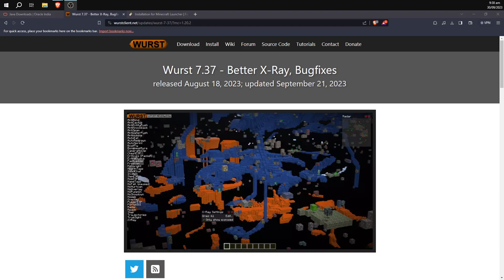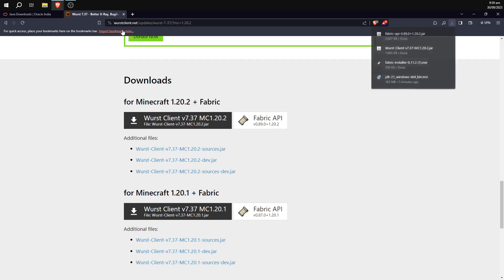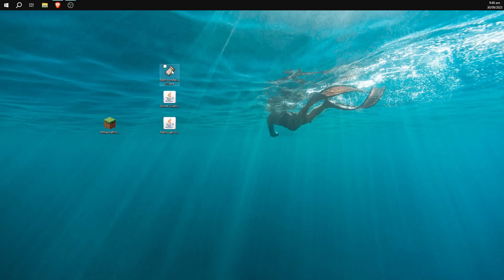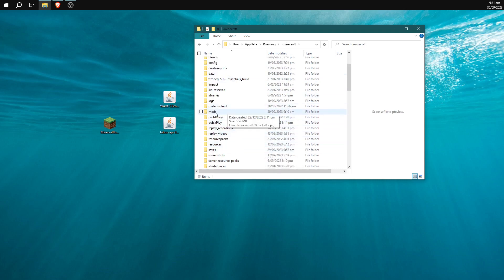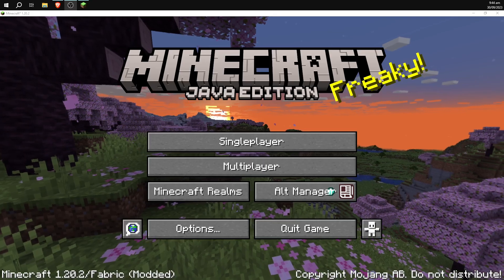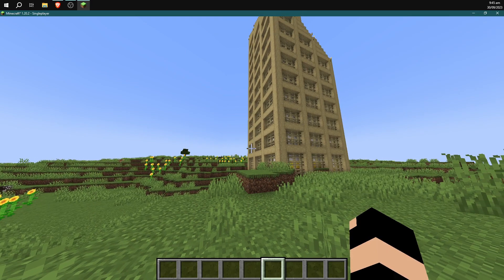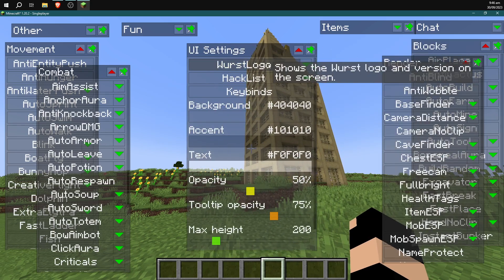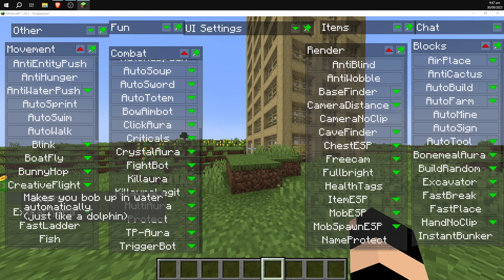How to get the Wurst Hacked client for 1.20.2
How to get the Wurst Hacked Client 1.20.2 for minecraft

How to get the Wurst Hacked client 1.20.2